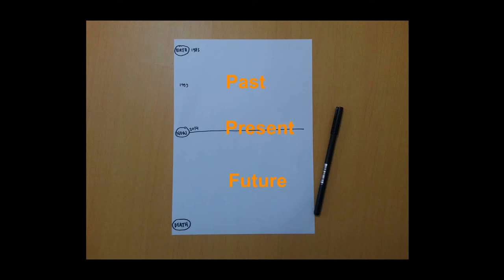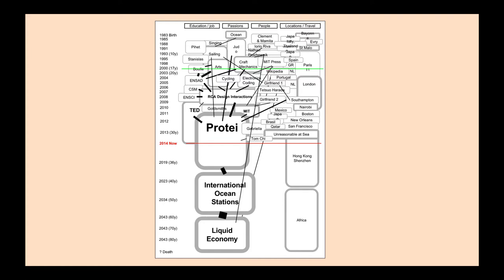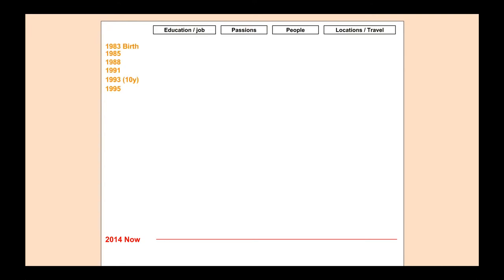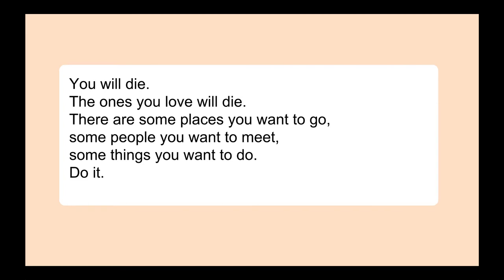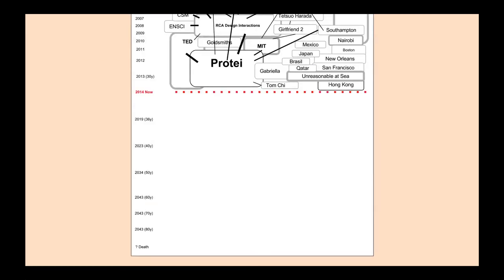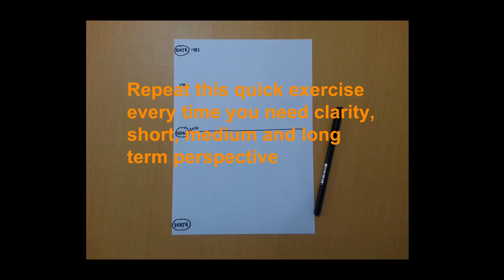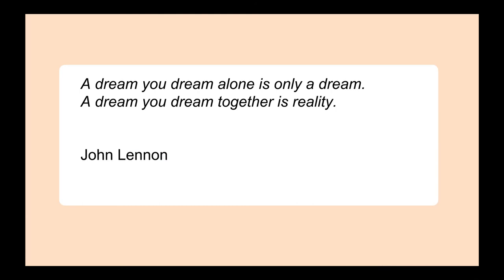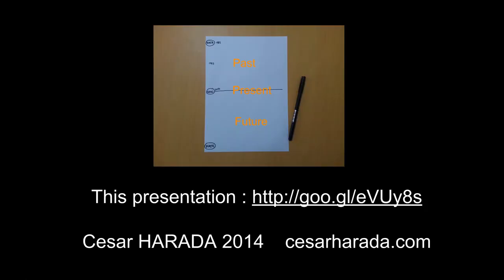How to draw your entire life in 1 page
Draw your life on one page. Past, present and future.
Gain clarity and confidence to make life changing decisions.
To improve yourself, your relationships with others, your impact to the world.
Takes about 30 minutes to complete the exercise in depth.